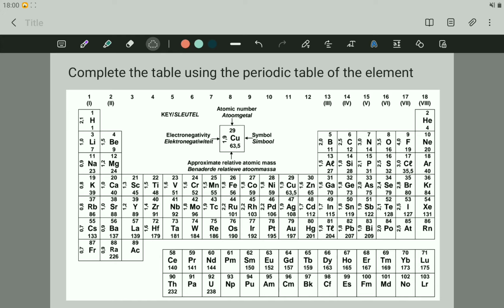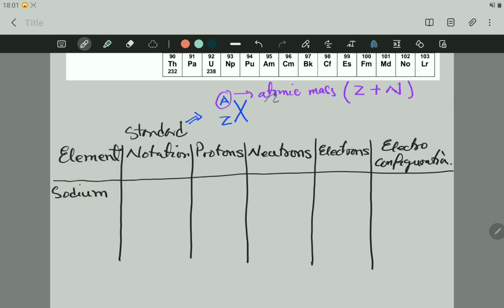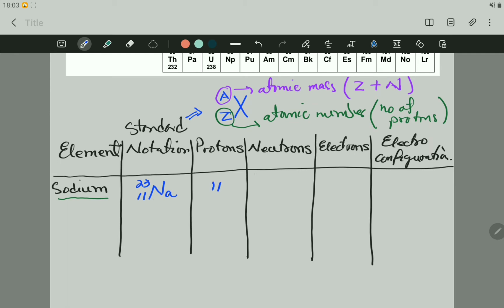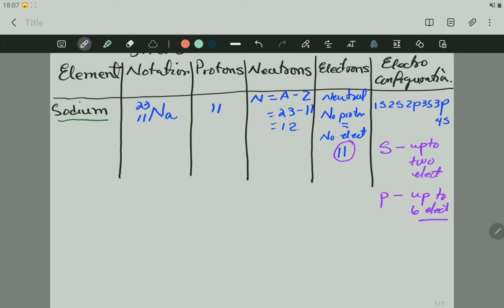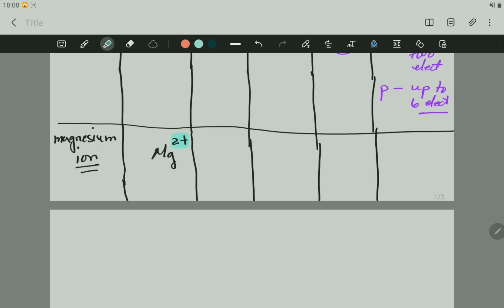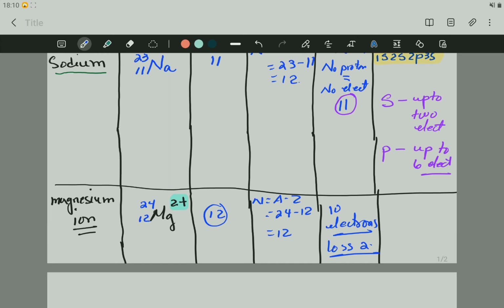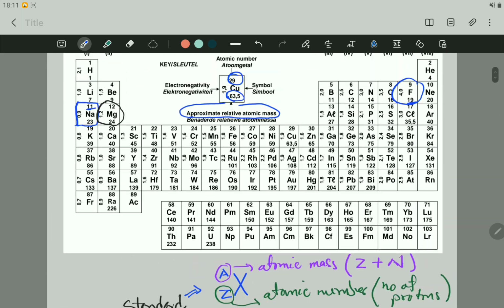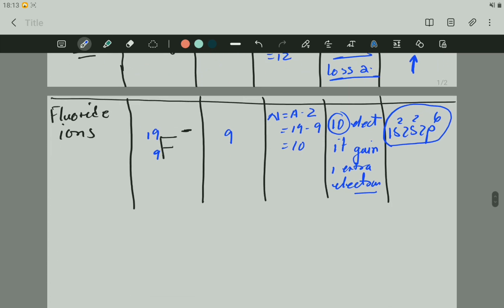Standard notation, number of protons, neutrons, electrons and electro configuration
In this video you will practice how to write the standard notation of atoms and ions, you will practice how to determine the number of protons, neutrons and electrons for atoms and ions.
You will also practice how to write the electro configuration for atoms and ions.